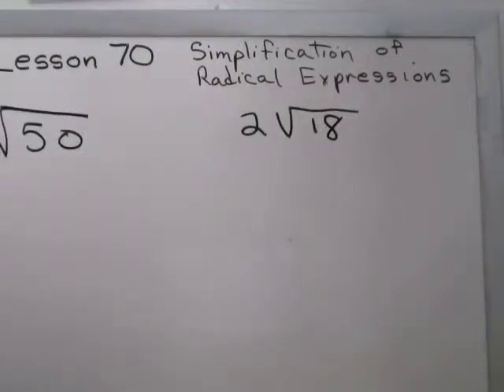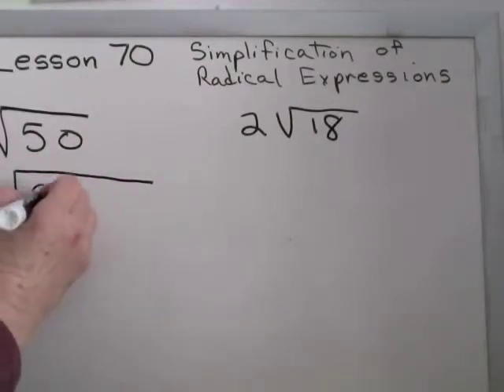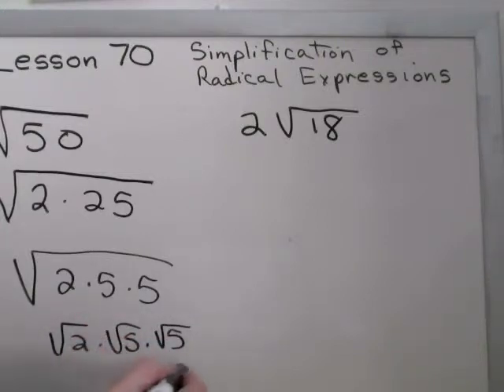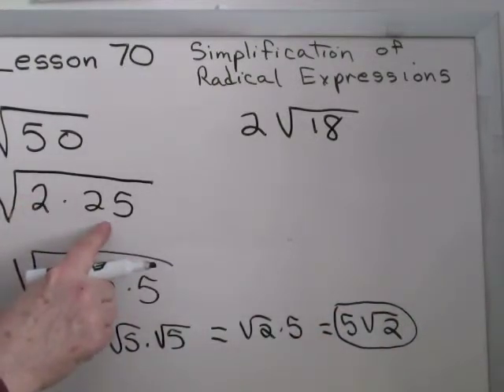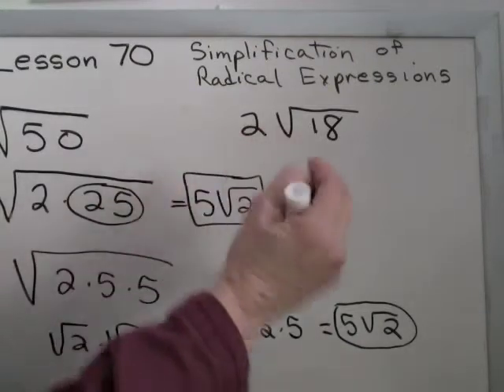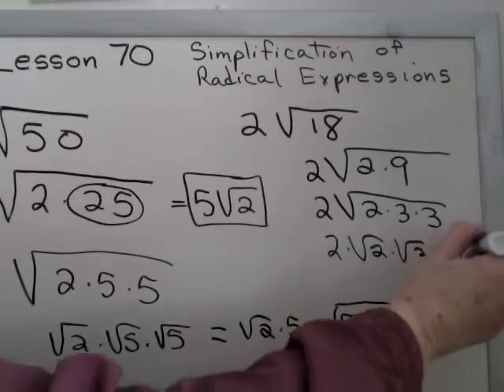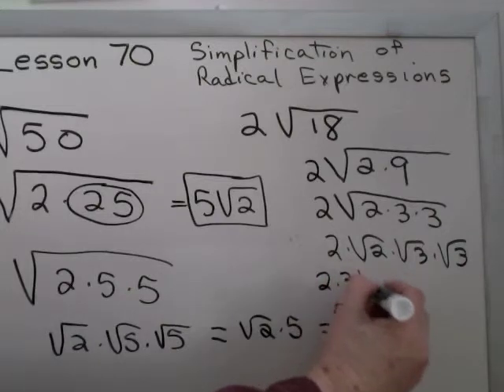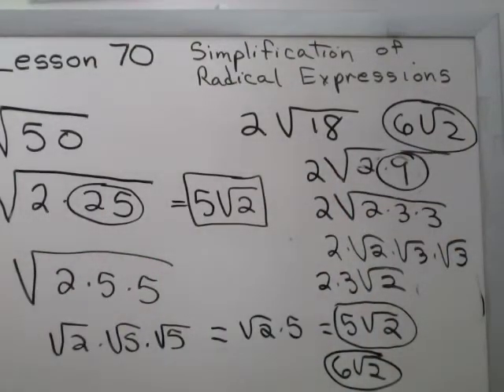Symplifying Radical Expressions (267) or Lesson 70